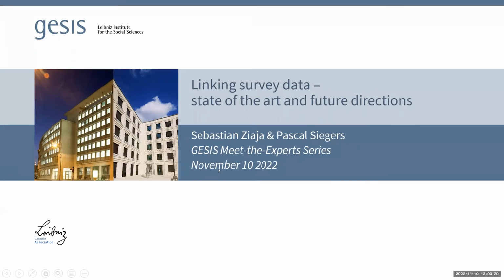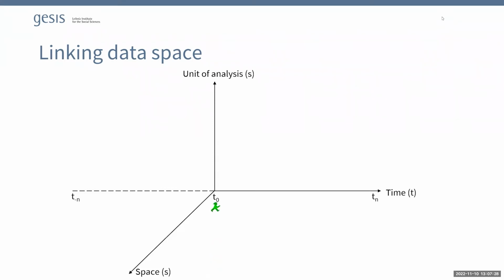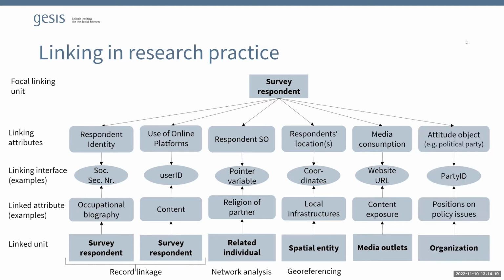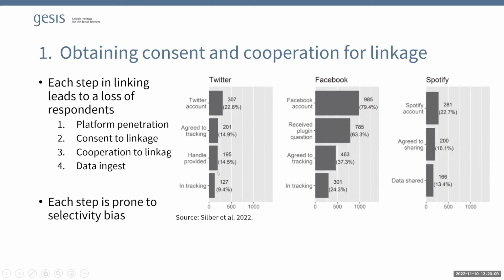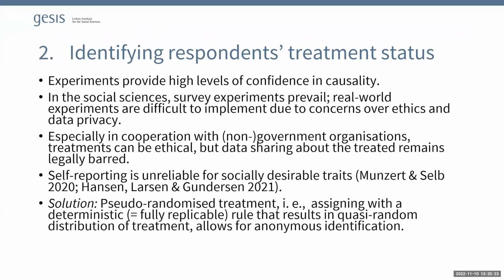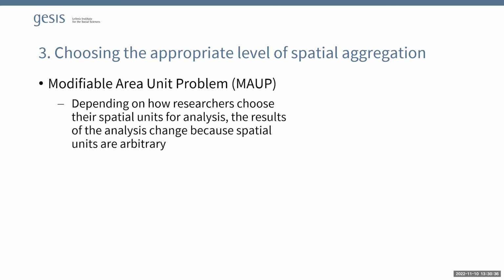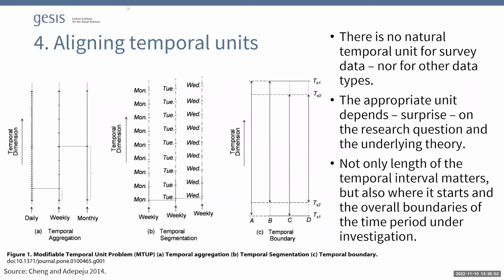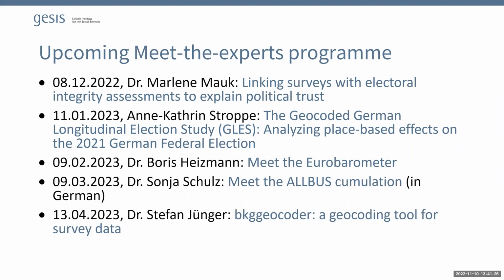Meet the Experts: Dr. Pascal Siegers & Dr. Sebastian Ziaja: Linking survey data: an overview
Linking survey data: state of the art and future directions

Traditionally, quantitative social scientists have mostly used surveys to study social phenomena. Even though very useful, surveys mostly capture self-reported, retrospective individual perceptions in cross-sections or at larger intervals. Social science theories, in contrast, are seldom limited to individual, slow moving factors only. Individual behaviour is embedded into social, temporal, and spatial contexts. With the digital revolution, vast amounts of context data have become available from official statistics, social insurance schemes, media outlets, and a plethora of other sources. These data cover significant organizational, temporal, or spatial dimensions of the human action space. Scholars have started exploiting this newly available data space to augment surveys with context information.

Respondent-based linking to survey data, however, poses conceptual and practical challenges. We present an overview of four such challenges emerging when working with different types of data – and potential solutions. First, we discuss the challenge of obtaining consent for linking survey data with internet behaviour. We suggest strategies to reduce sample bias from self-selection. Second, we present the challenge of choosing appropriate levels of aggregation for spatial data. Parameterized geo-coders provide a solution by facilitating tailor-made linking with survey data. Third, we discuss the challenge of identifying respondents’ treatment status in real-world experiments when data privacy prohibits full disclosure. Pseudo-randomization techniques can mitigate this obstacle. Fourth, we present the challenge of aligning time frames of expert-coded data to survey data. Careful documentation and data management mitigate this issue.

Speakers:
Dr. Pascal Siegers & Dr. Sebastian Ziaja